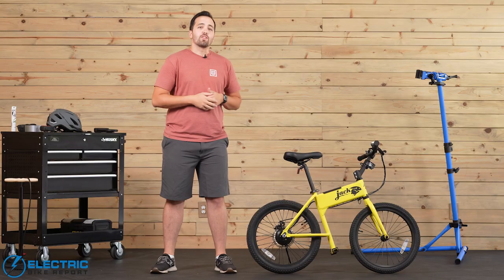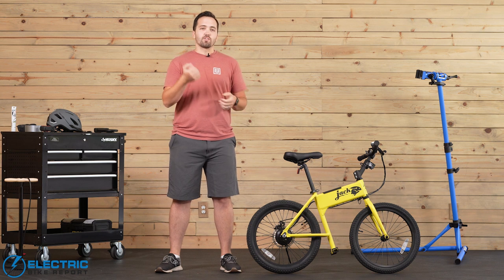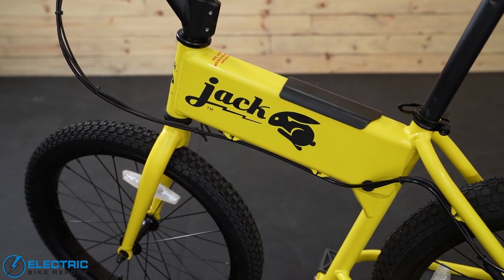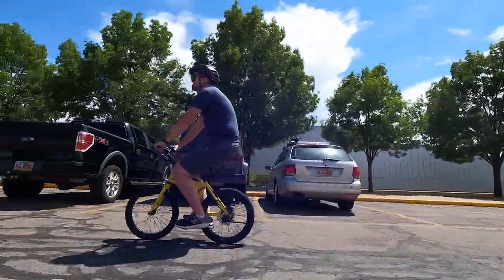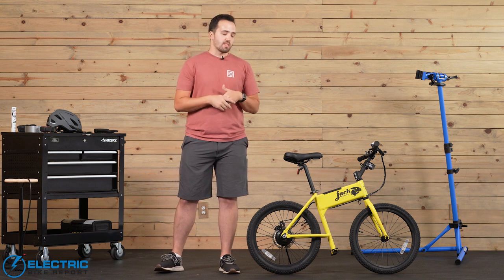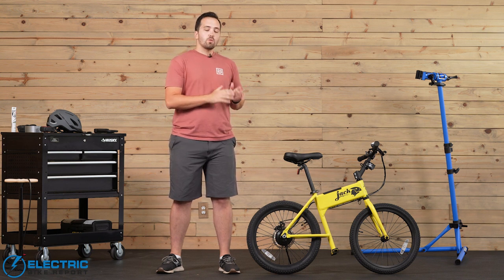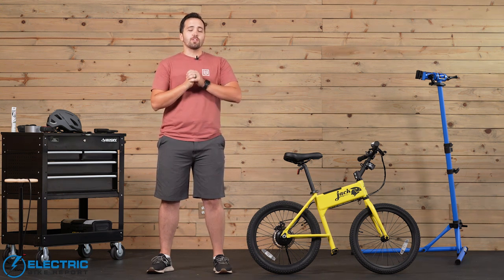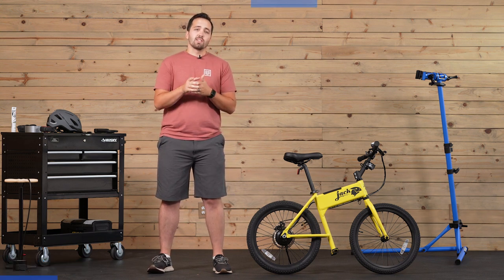JackRabbit Review | Electric City Bike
While reviewing the JackRabbit micro e-bike we had healthy skepticism about the performance of this tiny bike. But the first look, with no rider on it, was deceiving, and once you see it in motion with a rider you learn about al you need to know: the JackRabbit is a surprisingly mighty bike for such a little thing.

This JackRabbit review will detail the motor, battery, brakes, and handling of this micro e-bike to bettter help you learn it's stregths and weaknesses.

The Jackrabbit is first and foremost a bike built for short commutes. It's not trying to be a 50 mile treking bike, but it understands the value in helping you move less than 5 miles in a hurry.

To accomplish this, the JackRabbit comes equipped with a 300W motor and is powered by a 151Wh battery. The wheelbase is so short that this bike's handling can be classified as twitchy. To get a better sense of how it performed across all our tests make sure to watch the whole JackRabbit review!

0:00 JackRabbit Review Intro
0:48 JackRabbit Review Overview
2:35 Braking
3:42 Battery / Range Test
4:53 Circuit Test
6:00 Folding
6:50 Cockpit & Handling
9:53 Motor / Hill Test
11:07 JackRabbit Review Conclusion